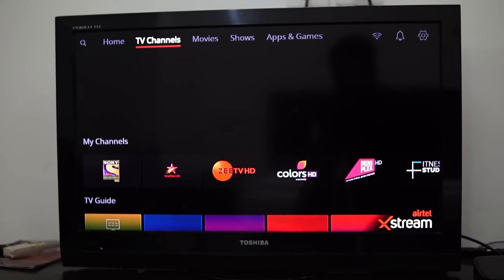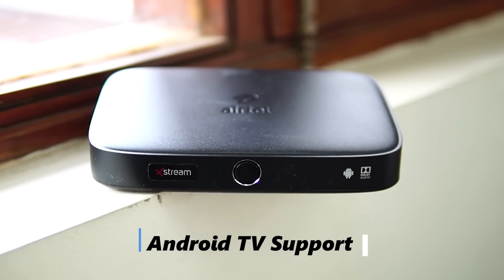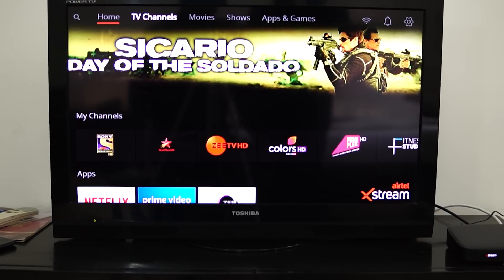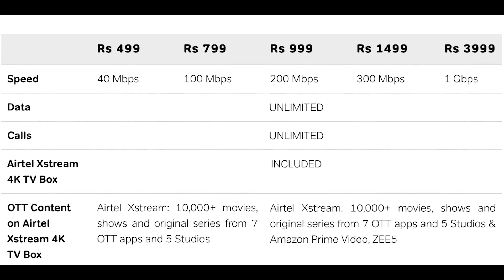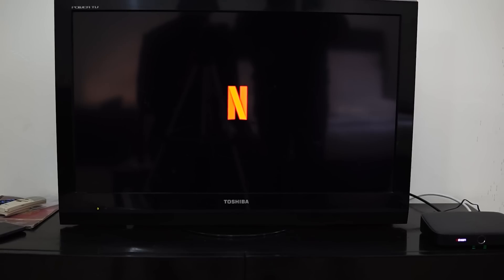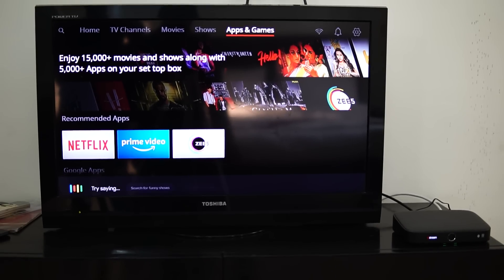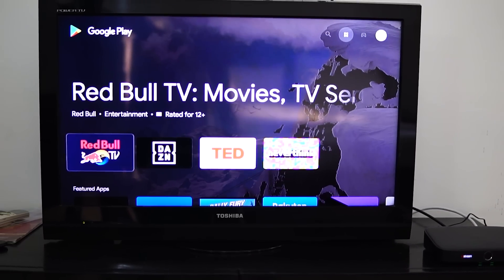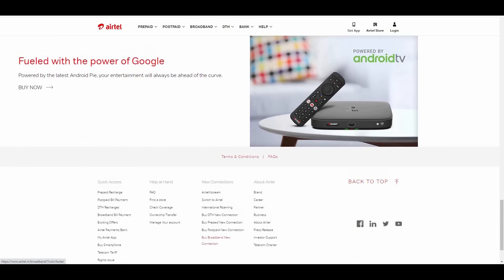Airtel Xstream Box - Smart TV, DTH and Plans Explained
Airtel Xstream Box is a 4K Android-based setup box with plans starting from Rs 499. Key features of Xstream Box comprises of supporting OTT platforms along with more than 500 TV channels. It comes with Netflix App pre-installed and supports other apps like Disney+ Hotstar, Amazon Prime Video, to name a few. The box comes with a smart remote with buttons for Netflix, YouTube and Amazon Prime Video. Since it's an Android TV, it supports Google Assistant too. Airtel's Xstream Box offers convenience and best of both worlds -- OTT and TV.

Host: Paurush
Editor: Amit Kumar Mishra
Script: Vishnu

Video Highlights

Earphone Reviews:
Smartwatch Reviews: